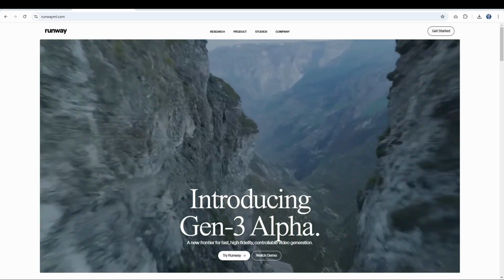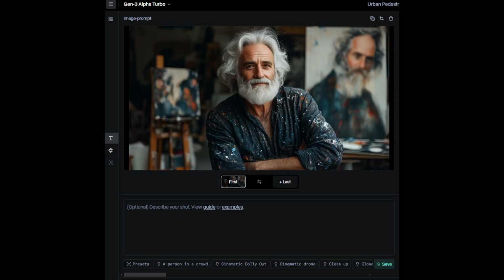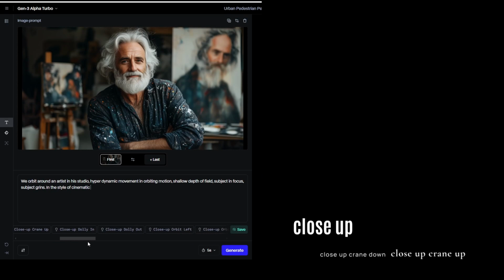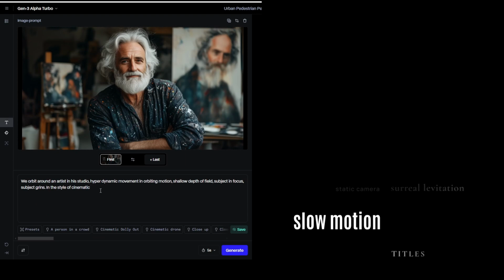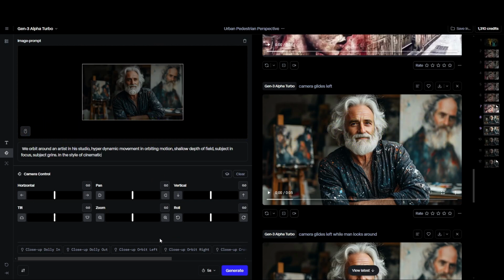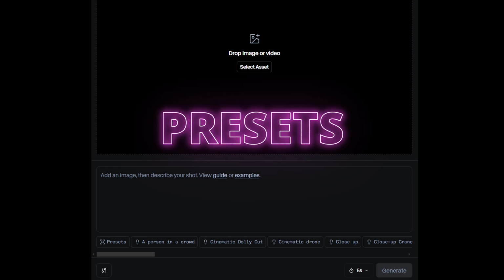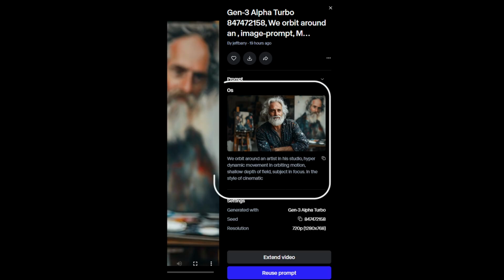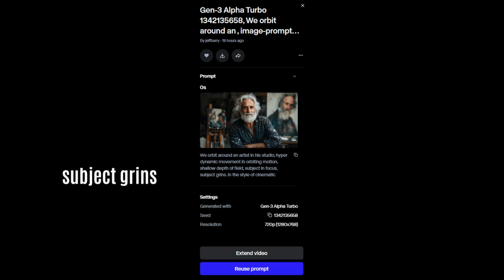Presets in Runway Gen-3 Alpha Turbo: A Beginner’s Turmoil | Midjourney to Runway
Hey everyone! 👋 Join me as I explore the presets in Runway Gen-3 Alpha Turbo – and learn from my mistakes along the way! This is the first part of a longer video series where I’m diving into the 29 unique presets available in Runway. 🎥

I started with an image generated in Midjourney of a classic Italian artist in his cluttered studio – white hair, wavy beard, and all. 🧔🎨 While the final clip turned out well after several iterations, it took a lot of trial and error to get there. I learned quickly that navigating these presets isn’t as straightforward as it seems.

In this video, I’ll go over:

An introduction to the 29 presets available in Runway Gen-3 Alpha Turbo, like cinematic dolly, fast zoom, macro cinematography, and more.

The pitfalls of diving in without planning – especially if you’re new to Runway like I am! 😅

Where I made my mistakes with presets and understanding the interface, so you can avoid them.

I’ll also briefly cover how presets like Orbiting Scenery work, and why it wasn’t quite the right choice for my shot but still yielded interesting results. And don’t worry – camera controls will be covered in an upcoming video! 🎬

This journey is all about learning through experimentation, so if you’re new to Runway, you’ll get an honest look at what to expect. 👍

📰 If you're intrigued by the intersection of AI, storytelling, and digital culture, you'll likely enjoy my newsletter, "Endless Hybrids"